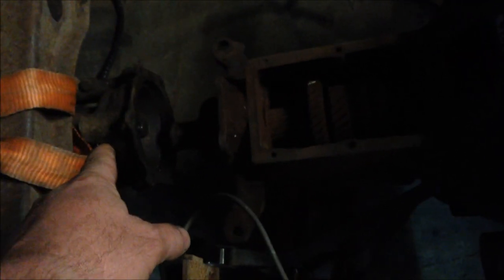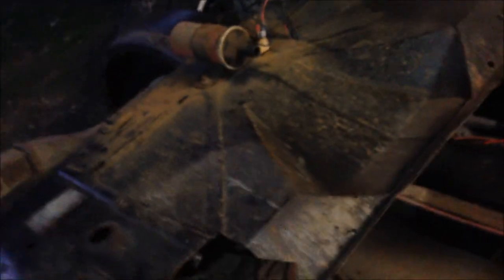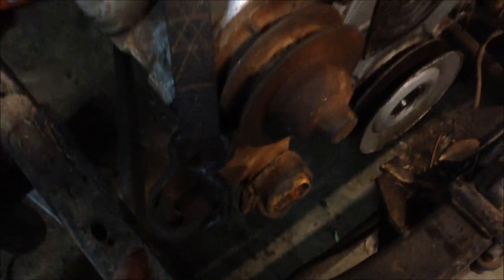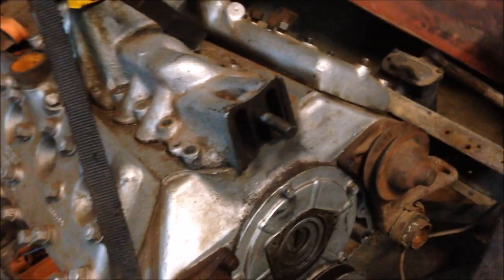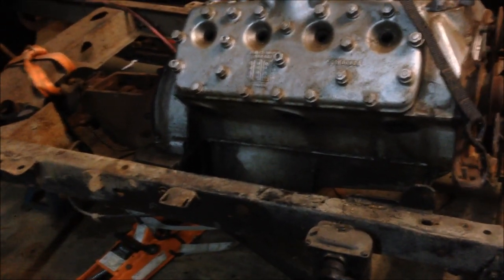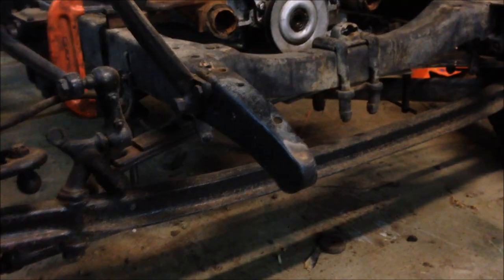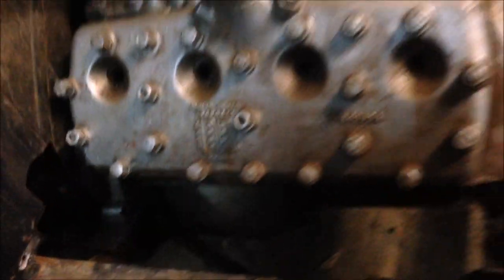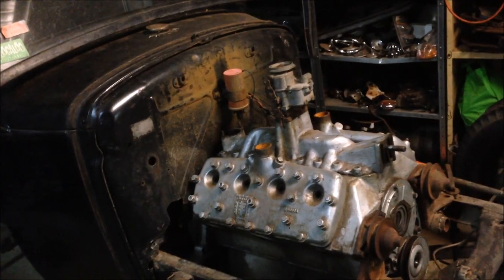Flat Pack Pickup Pt3 - Gulgong 2020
What's involved in a V8 conversion? Join me on the road to finding out...